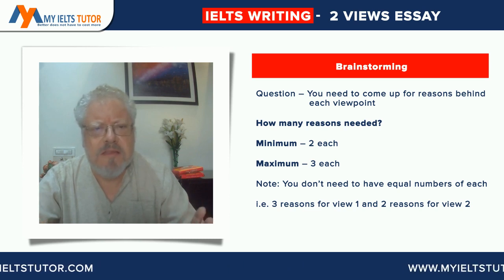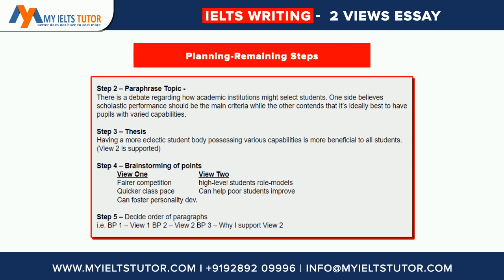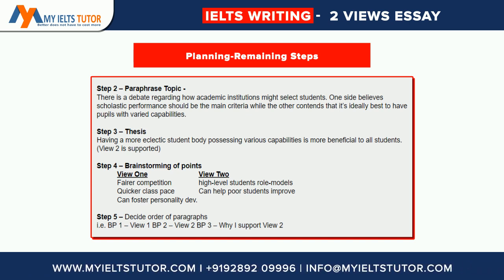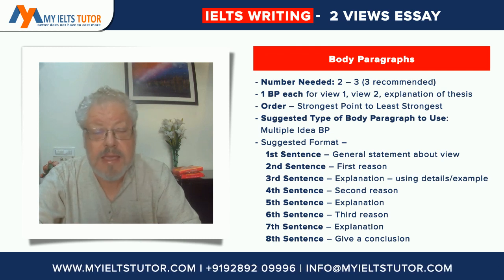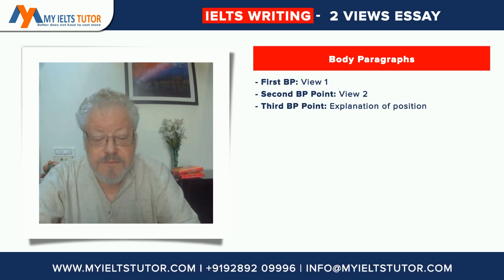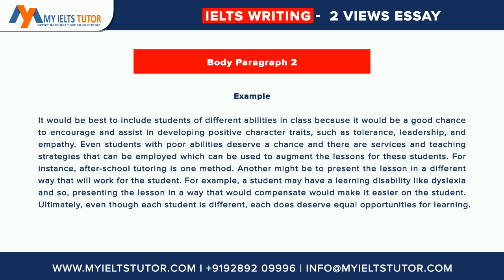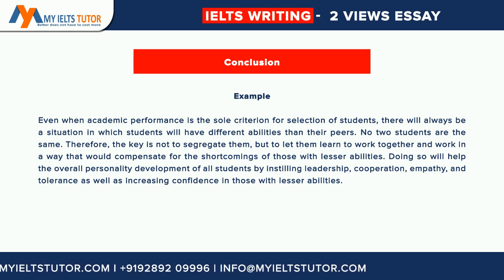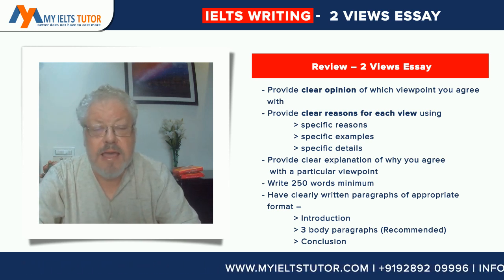2 Views Essay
Pass IELTS in 2022-23 with MyIeltsTutor!
Join our IELTS specialists as they share some main 2022 test tips, assist you with putting forth your objectives, and direct you to a portion of our most famous free assets.